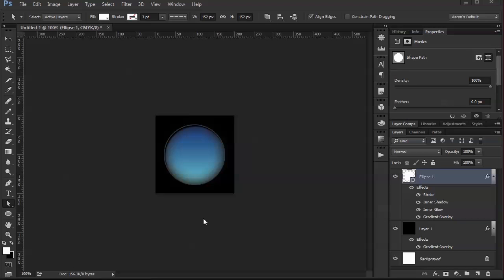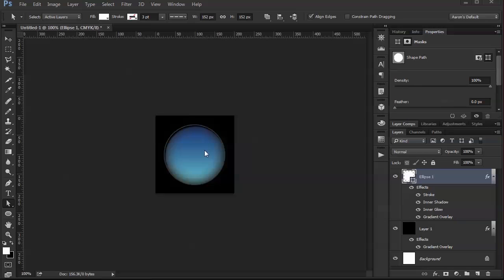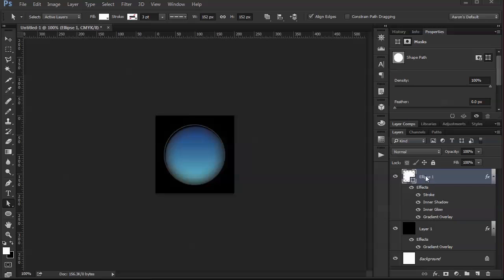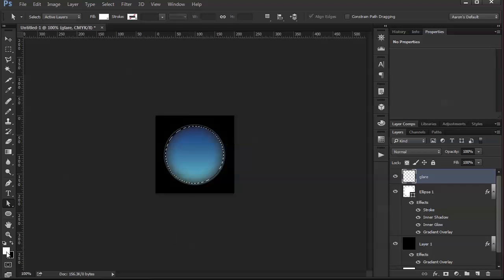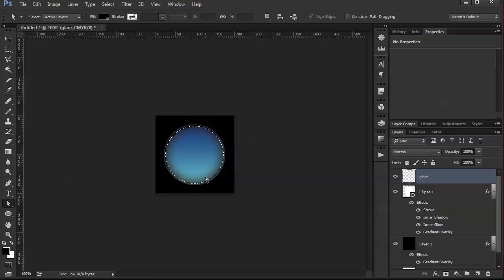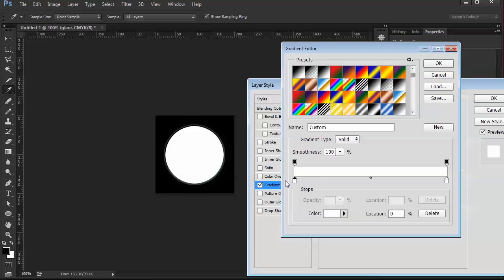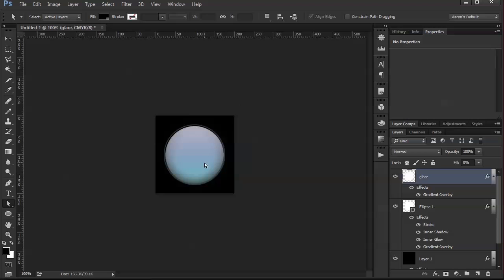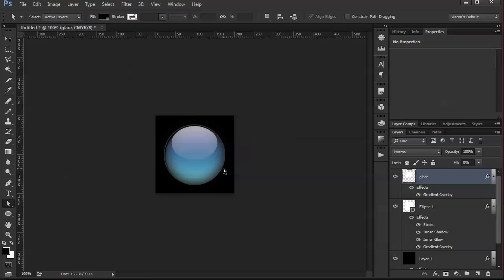How to add a shiny glare in Photoshop - Technique #2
This is the second of three videos where I explain one of many techniques for adding that shiny, glare effect to objects in Photoshop.